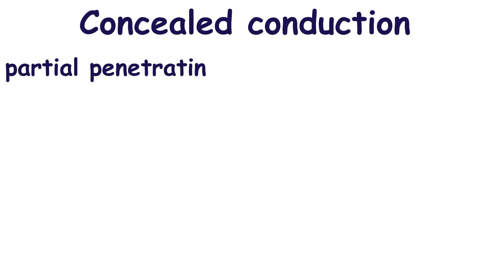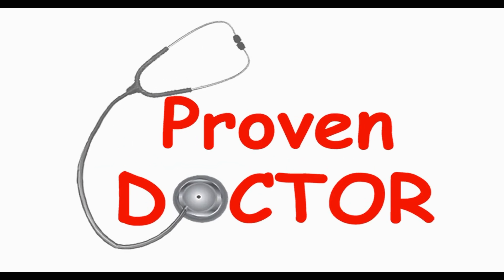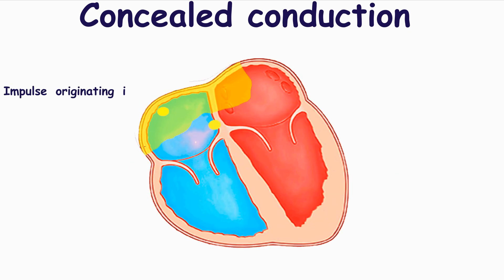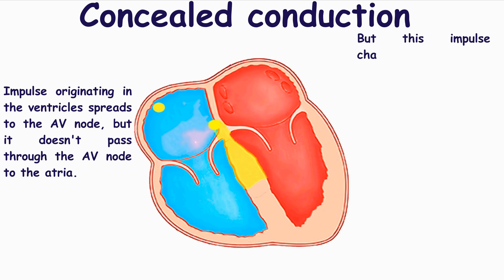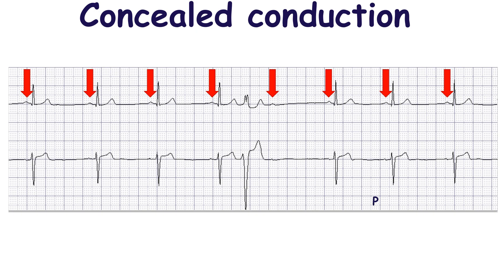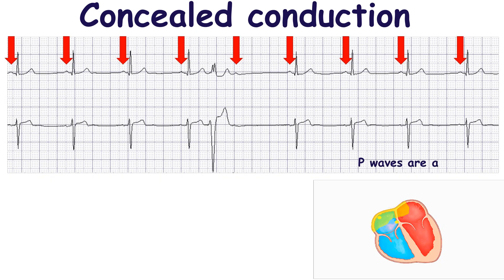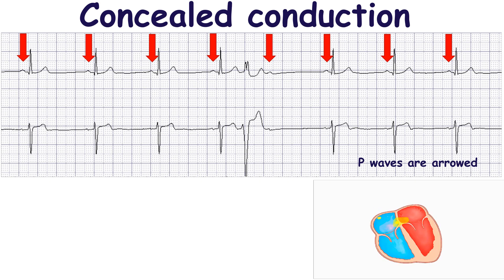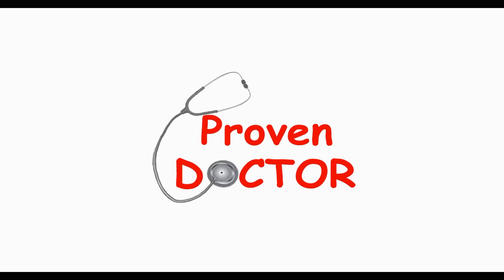Concealed conduction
Concealed conduction is the phenomenon of partial penetrating of a cardiac impulse through any part of the conduction system of the heart. This phenomenon often is misdiagnosed; so, management of patient may be inappropriative.
In this video, concealed conduction only of premature ventricular complex in the atrioventricular node are described.

In the case of concealed conduction of premature ventricular complex, the impulse originated from the ventricle spreads toward the atrioventricular node retrogradely, it may depolarize the lower part of the atrioventricular node, but the impulse cannot be conducted to the atria. In spite of the impulse incompletely penetrate into a part of the atrioventricular node, it changes electrophysiological properties of the atrioventricular node. It can manifest in prolonged atrioventricular conduction or failure to conduct the next impulse.